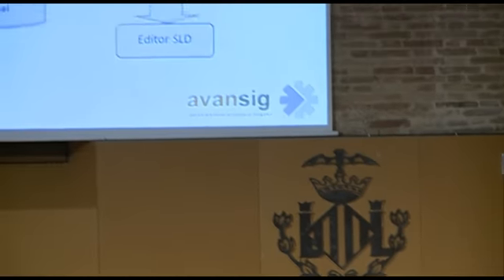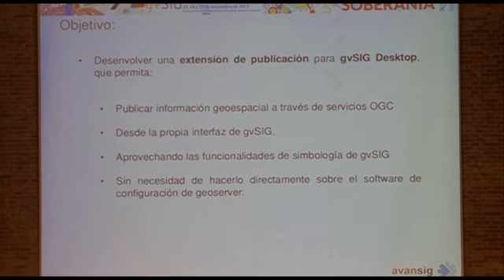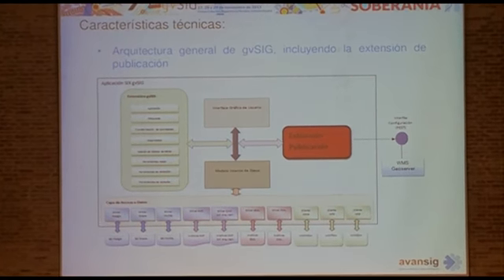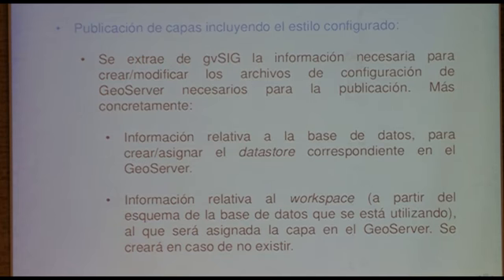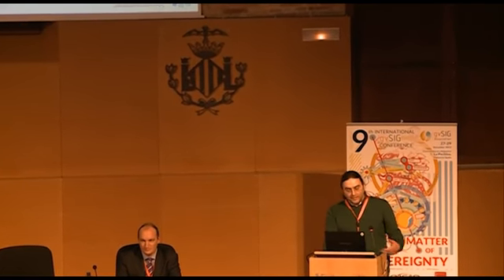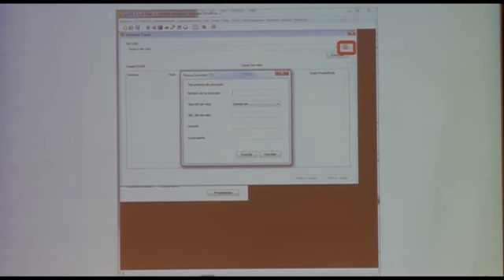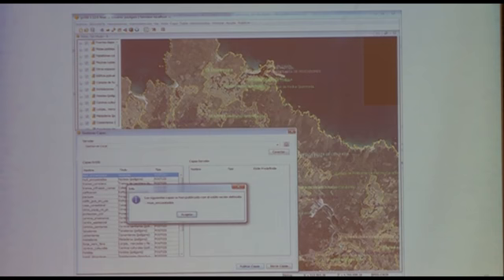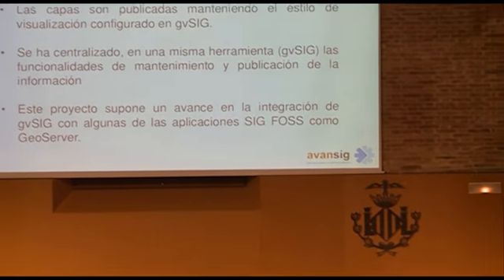9th International gvSIG Conference: gvSIG Desktop extension to publish using OGC services